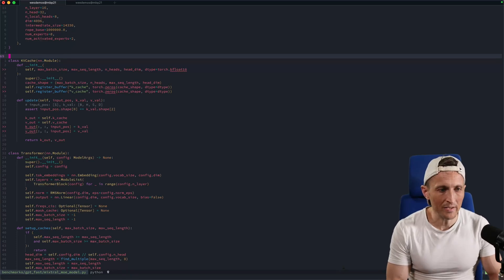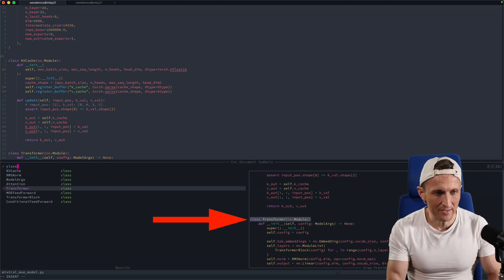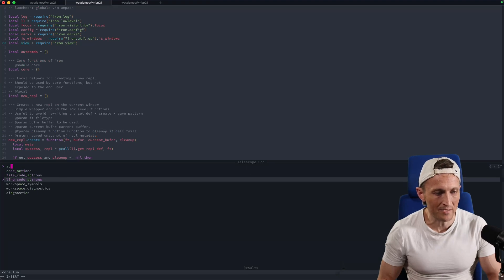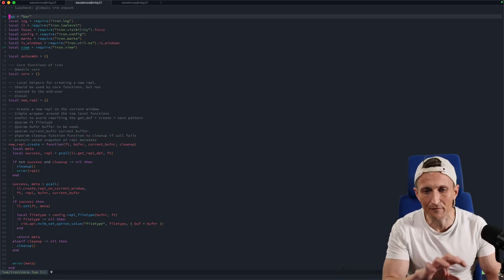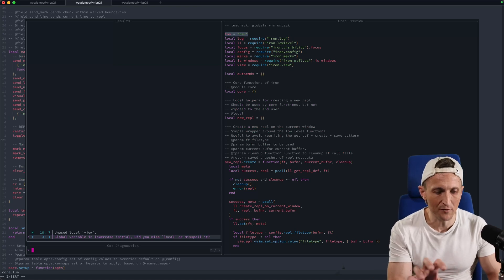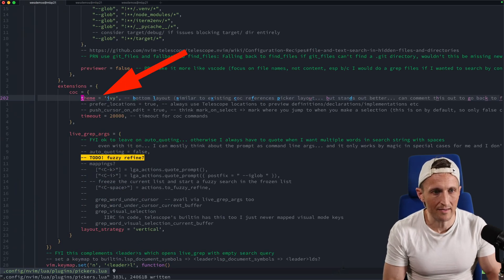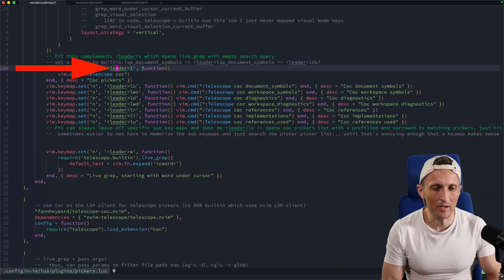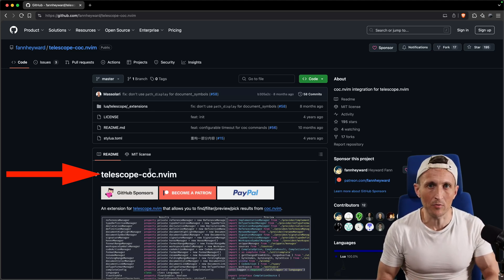No More Squinting to Step through References in Neovim!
Use Telescope pickers with coc symbols, diagnostics, workspaces, etc!